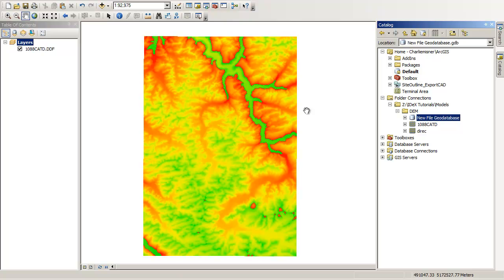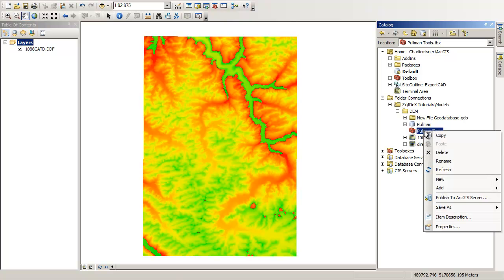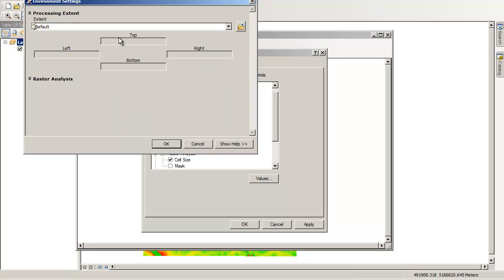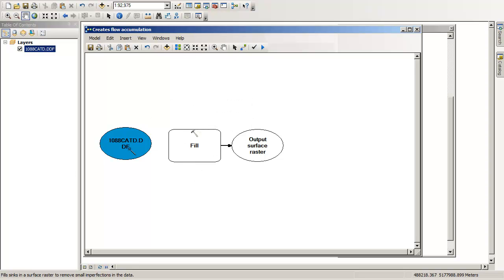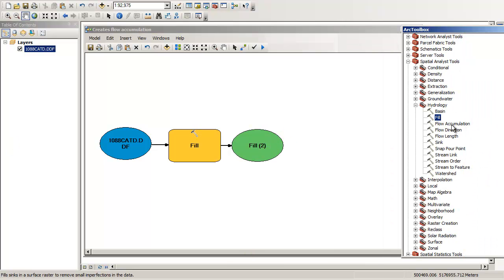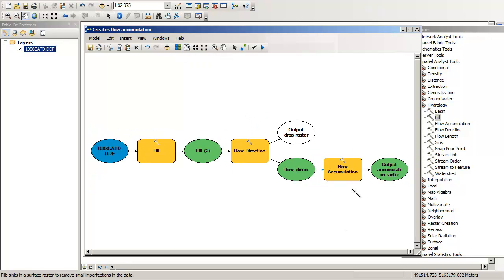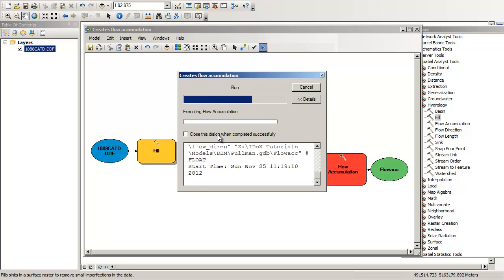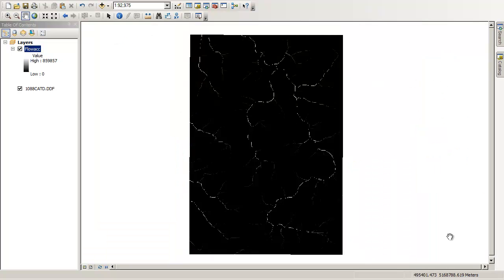ArcGIS 10 Model Interface